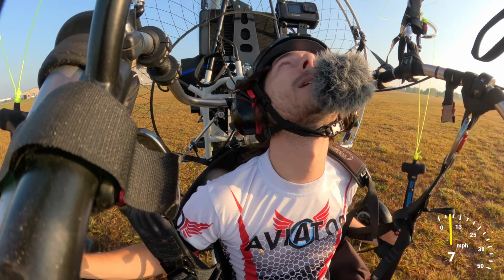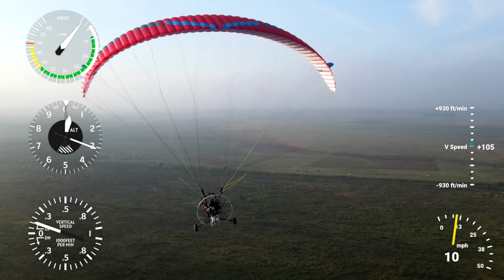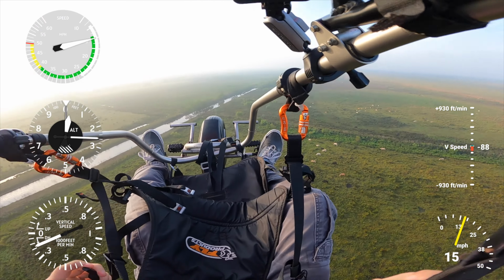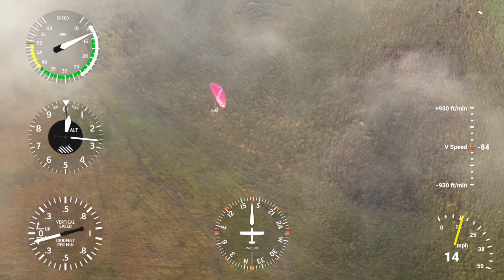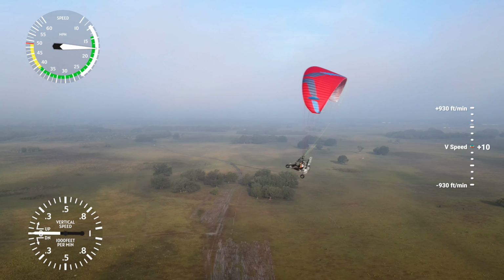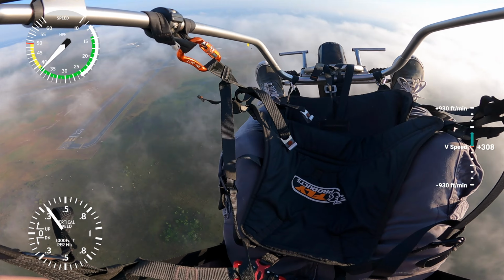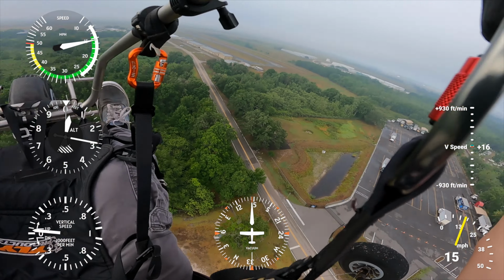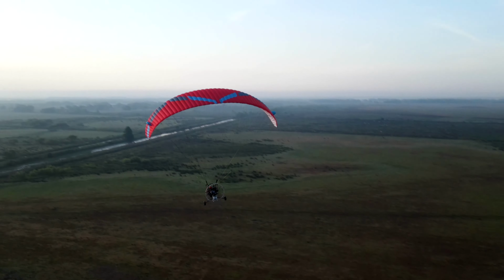First Look - The NEW Ozone RoadMAX Paramotor Trike Wing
360 Camera: Insta360 ONE R

On Camera Audio:

Lav Microphones:

MB01QT4V9WXRFNP33